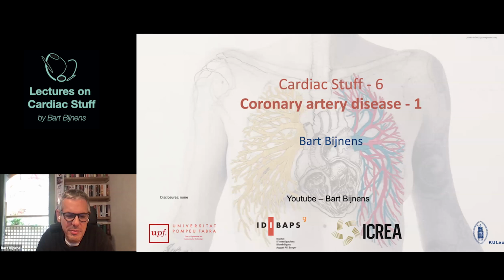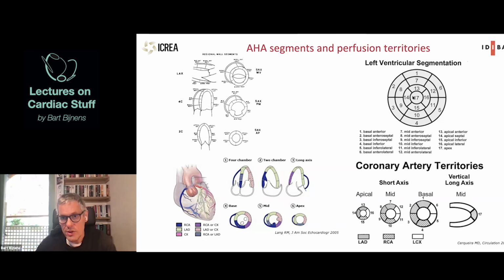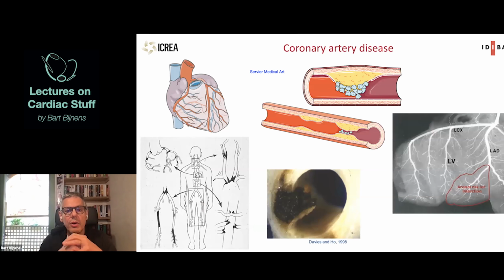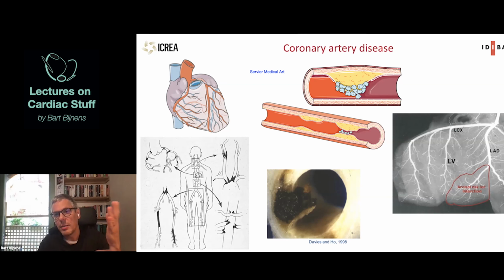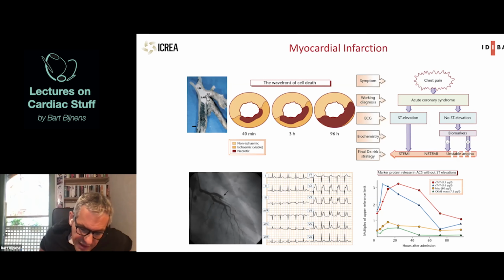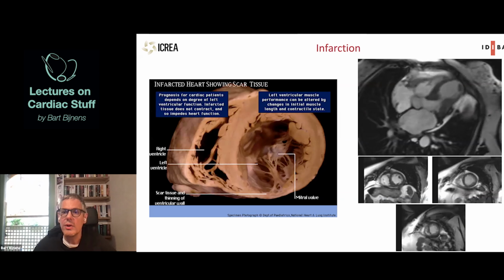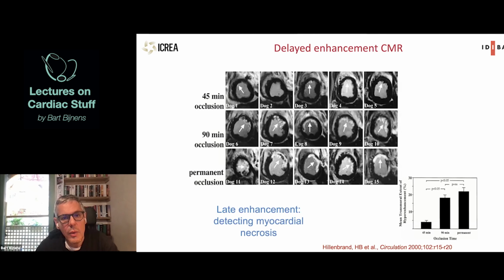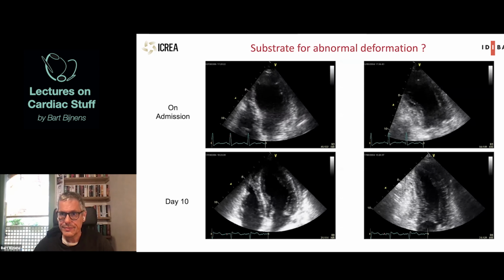6 - The coronary circulation and coronary artery disease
Lectures on topics related to Cardiology and assessing and understanding the heart in health and disease. This lecture covers an introduction to the coronary circulation and coronary artery disease.